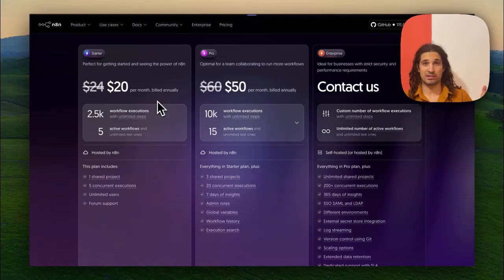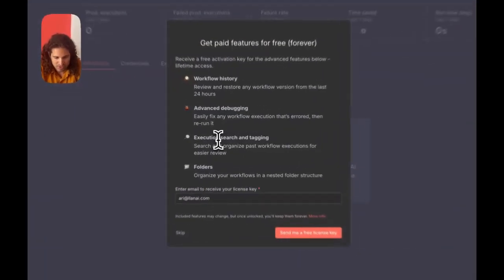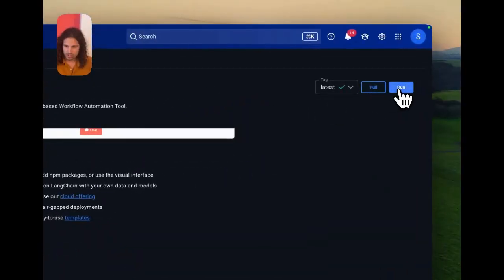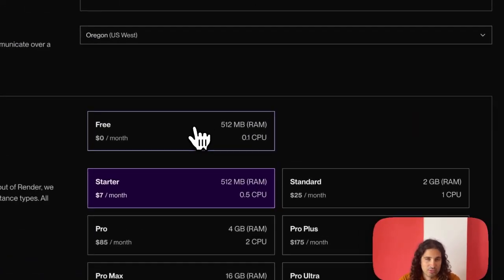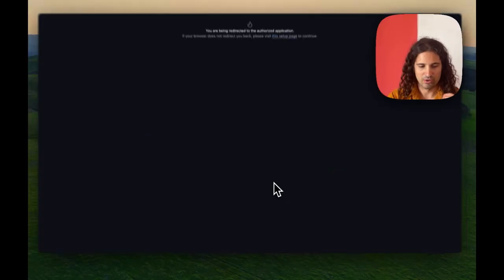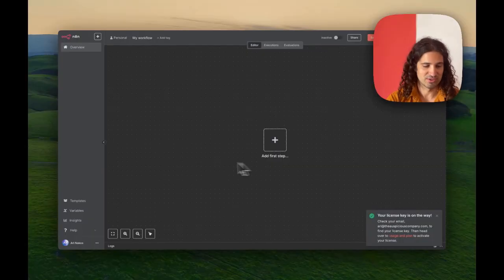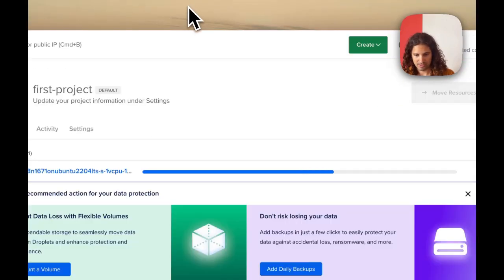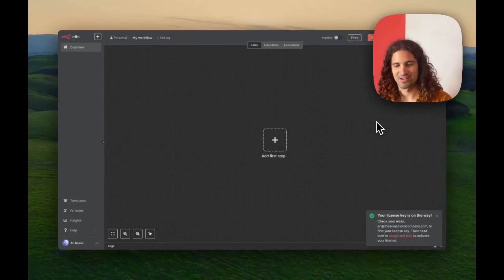how to self host n8n in minutes (5 ways)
Looking to use n8n without paying $20/month?

Here are 5 ways to self host for free locally or for really cheap on the cloud

0:00 npm (local free)
2:11 docker (local free)
5:01 Render (free hobby plan)
6:39 Railway (paid)
9:10 Digital Ocean (paid)